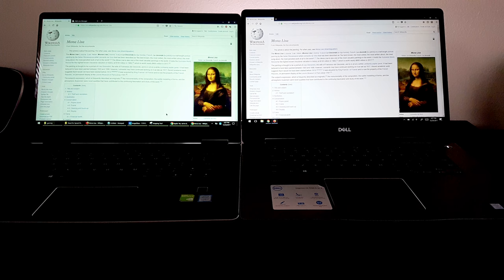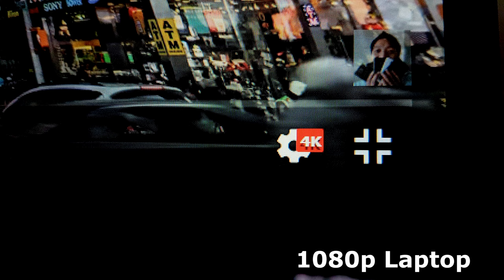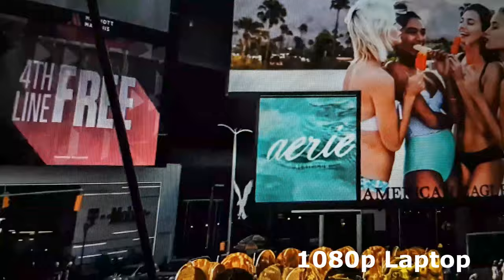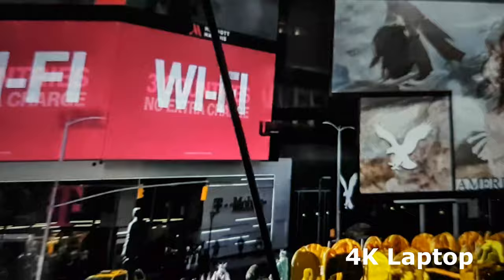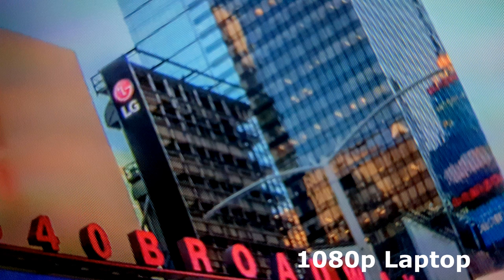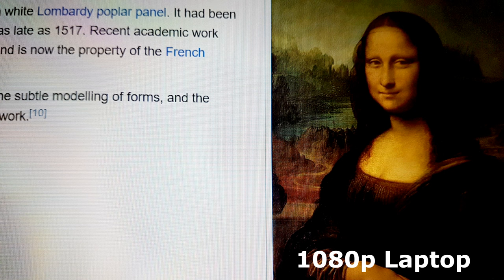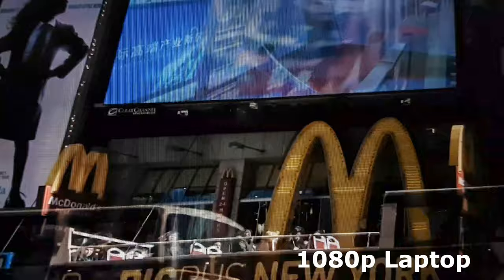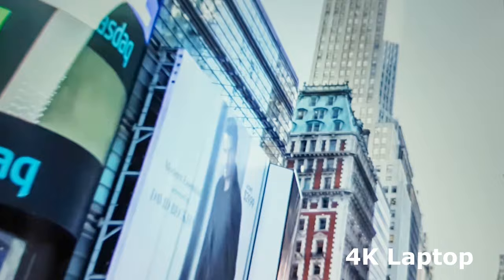4K vs 1080p Laptop screen (15.6 inch). Can you see the difference?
4K Laptop is a Lenovo Yoga 710 15.6"
1080p Laptop is a Dell Inspiron 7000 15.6"

Same Zoom and same camera distance was used.

Hello,
In this video I will compare and show the difference between a 15.6 inch 10 80p full High Definition laptop and a 15.6 inch laptop with a 4 K Ultra High Definition display.